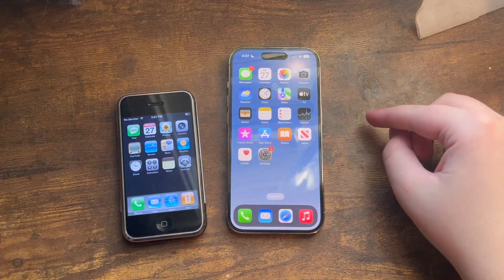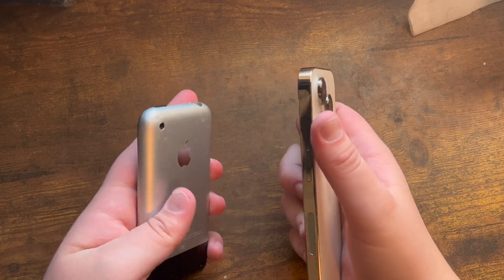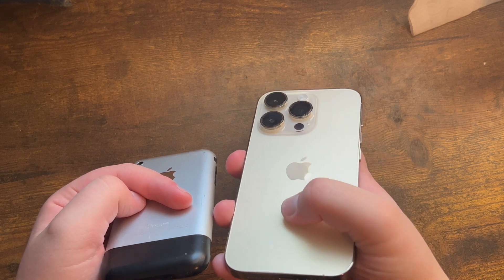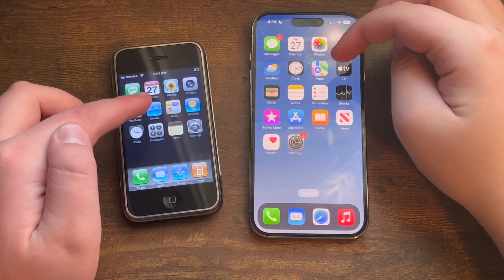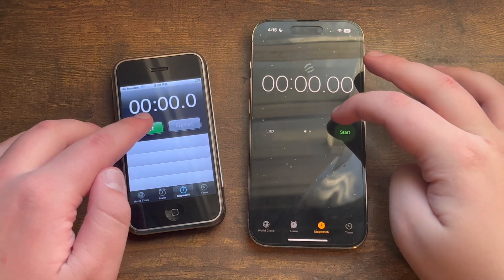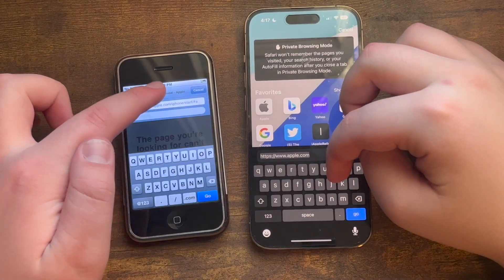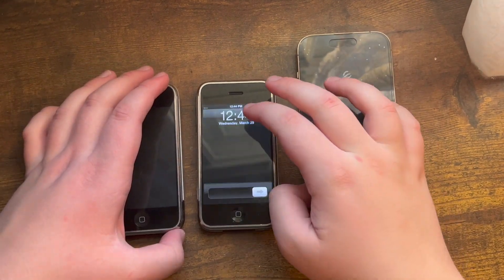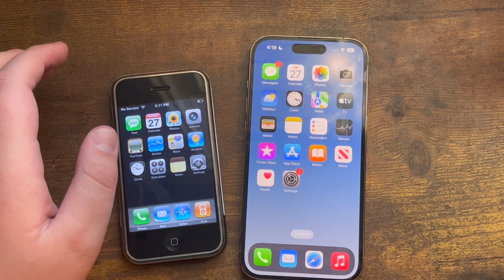iPhone 2G vs. iPhone 14 Pro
Next video: Part 2 of the stubborn iPod (likely).